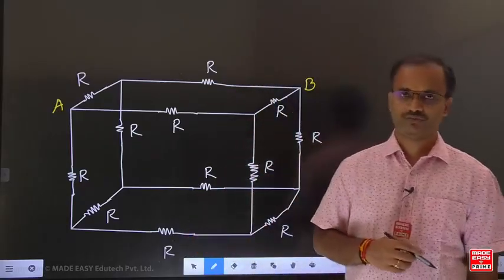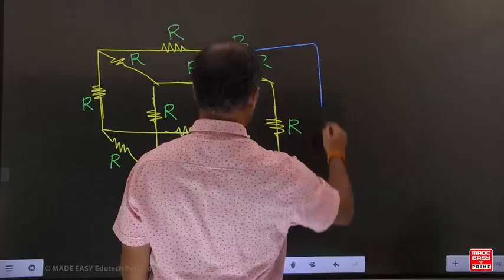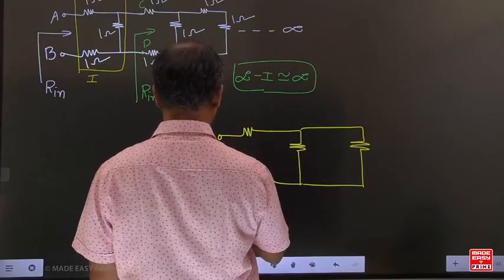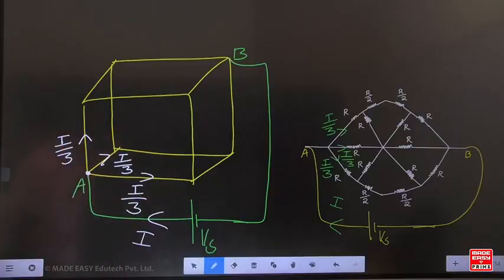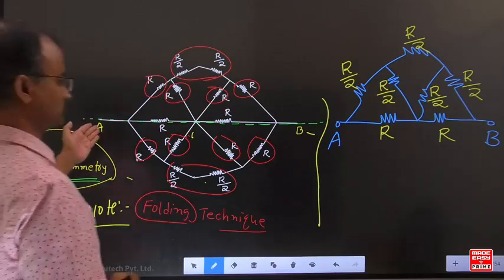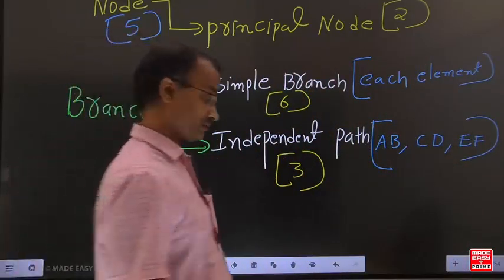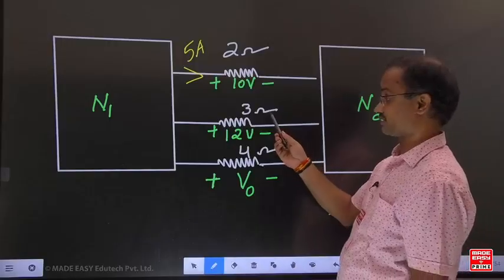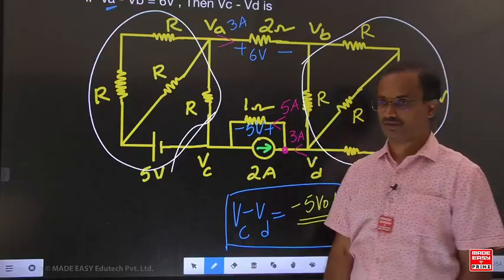L 4 EQUIVALENT RESISTANCE AND KCL